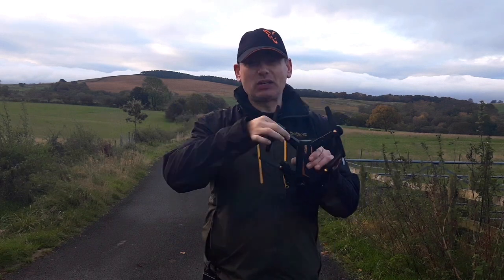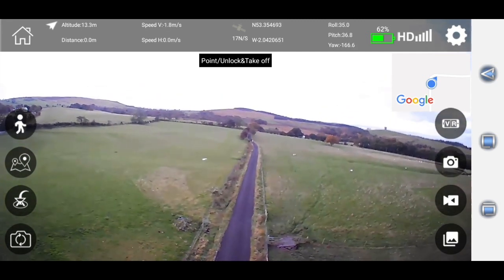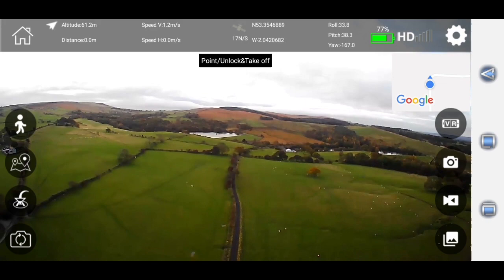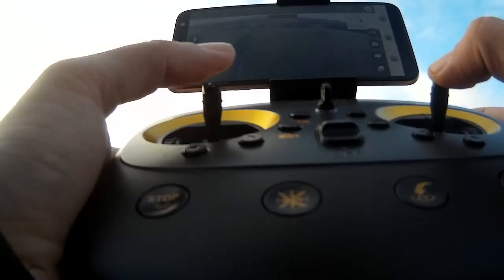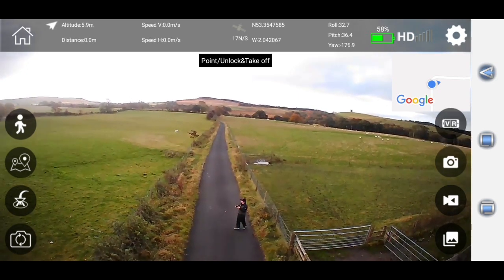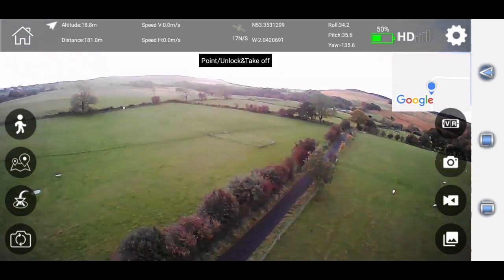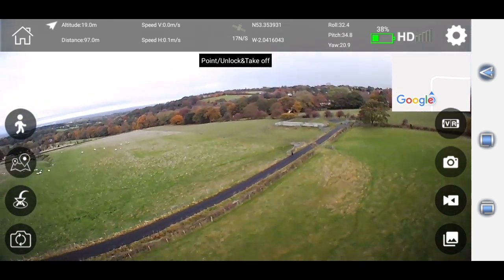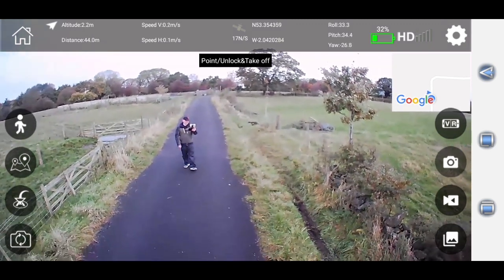Visuo XS812: Range Test + Altitude Test + GPS Test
I wanted to find out what Range and Altitude this little drone can fly to ?  I also wanted to see what this drone would do if there was a transmitter failure / loss during flight ?  Would it would return to home or would it just hover in the sky ?